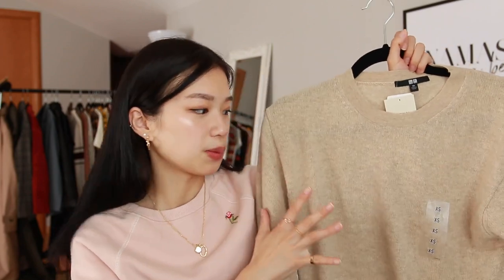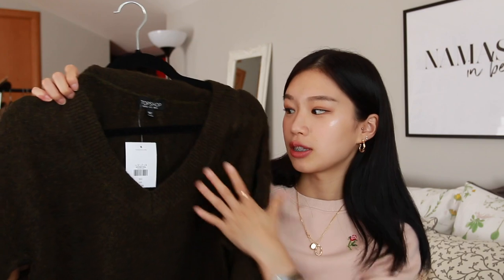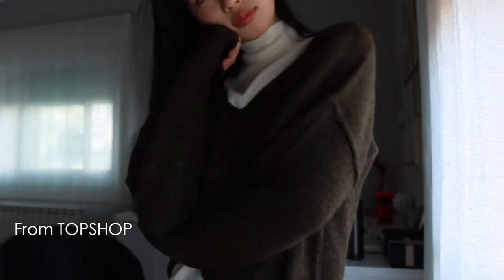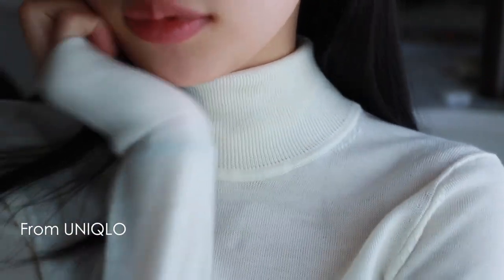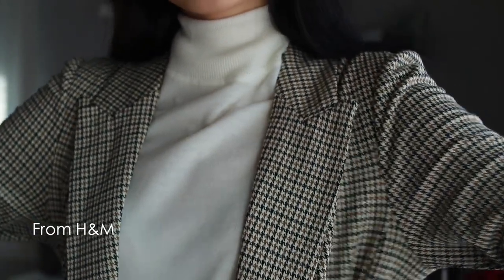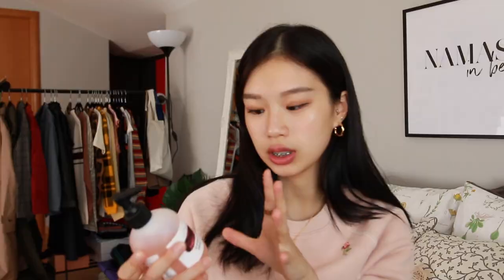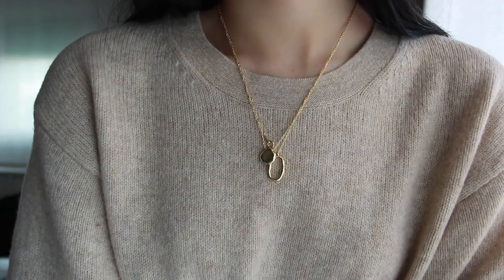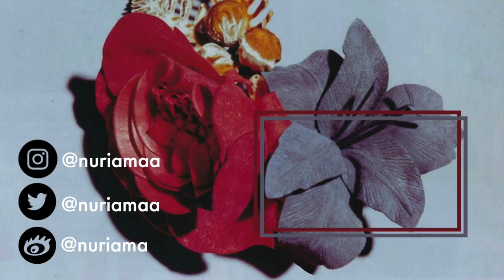FALL FAVORITES (clothing, music, food)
Hello, my friends! Today I will be sharing with you all my FALL favorites, September favorites, FALL essentials and more!! Fall fashion is my absolute favorite so I shared 3 clothing essentials for fall and some other objects that makes me get into the mood for fall. Hope you all enjoy!

✧ FOLLOW ME ✧

✧ PRODUCTS MENTIONED ✧